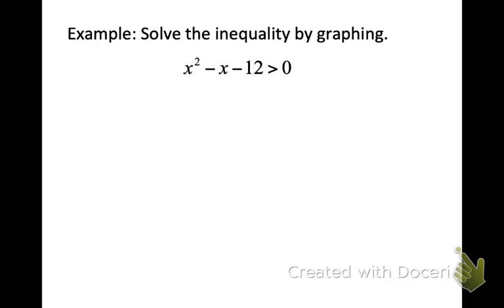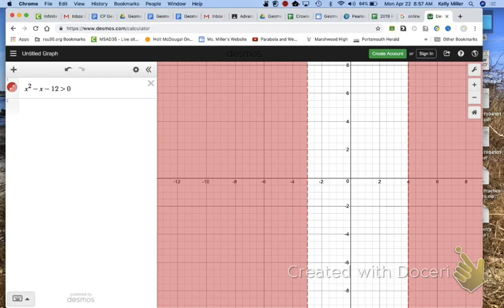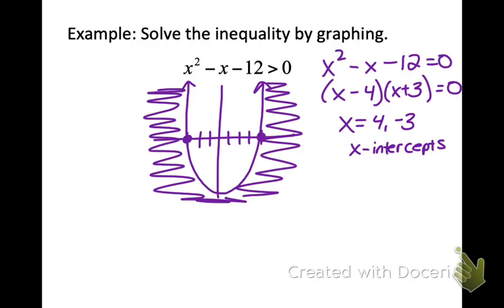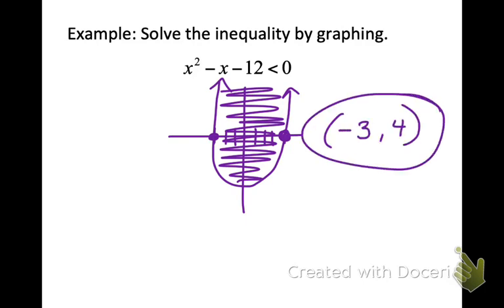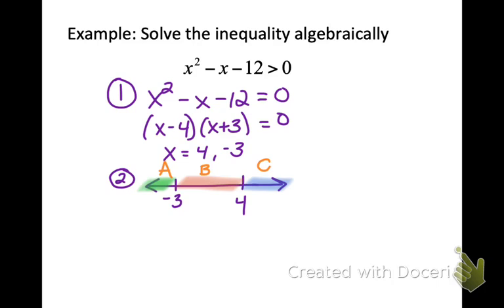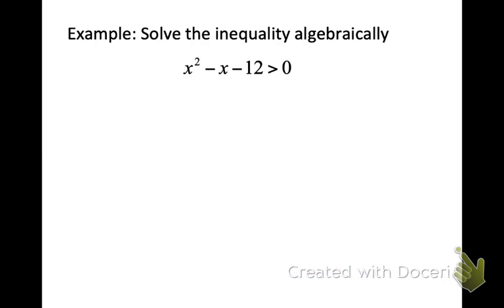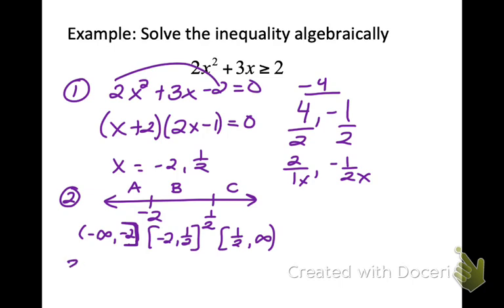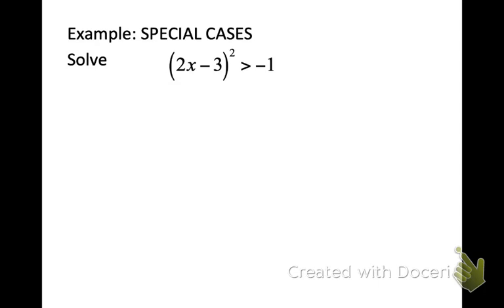Adv Alg Section 9.5 Quads only